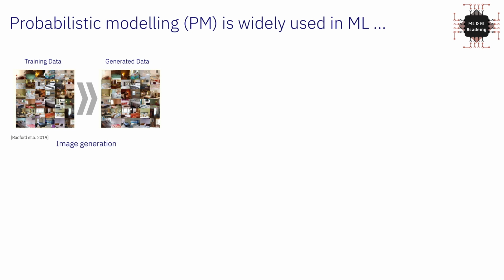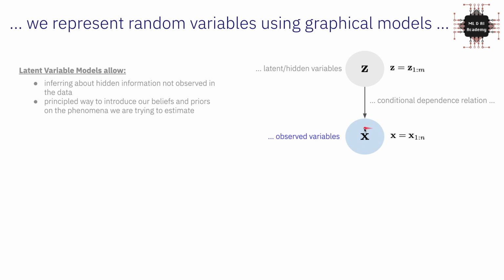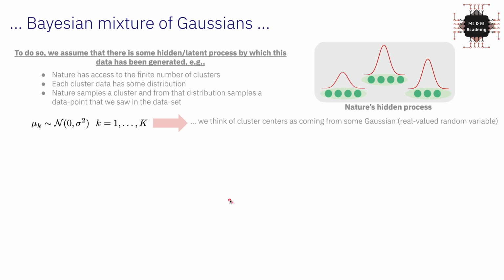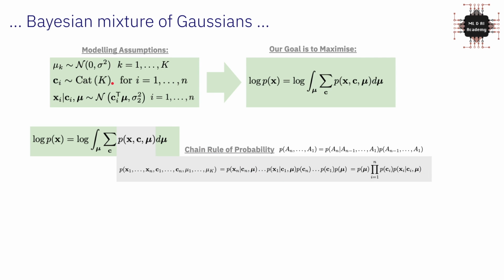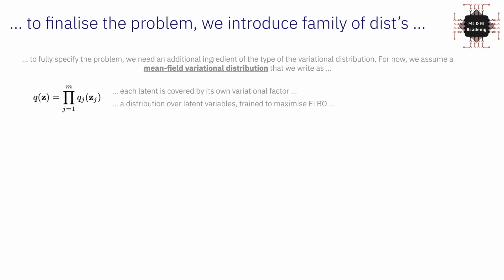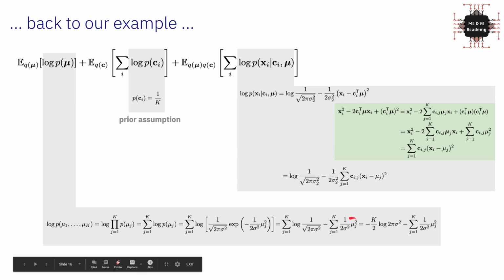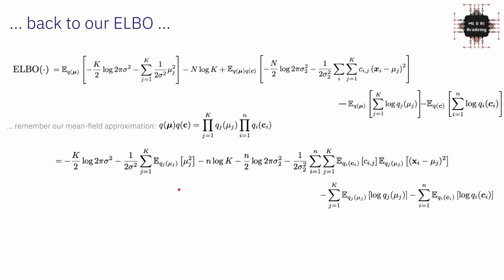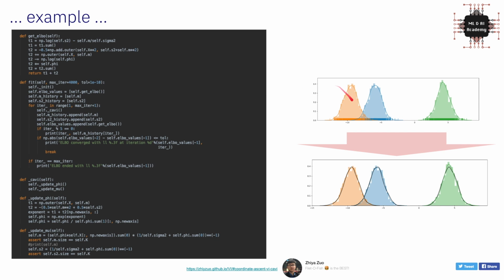Variational Inference Lecture I|Probabilistic Modelling|Machine Learning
In this lecture, we present an introduction to variational inference starting from scratch and assuming basic knowledge in probability distributions. We describe why Bayesian modelling is important and explain how one can deal with intractable integrals arriving from marginal distributions. Variational inference is one such technique that we dive into and derive the ELBO. With that achieved, we then detail an algorithm that can be used for fitting data in generative models. We go through the math step-by-step.
Topics we detail include:
0. Motivation on why we need Bayesian modelling
1. Marginalisation and Marginal Likelihood
2. Introducing Bayesian mixture of Gaussians model
3. ELBO derivation
4. A different form of writing the ELBO
5. The full derivation in the Bayesian mixture of Gaussians example
6. Update rules
7. CAVI and an implementation
8. Some results

Hope you like this video. Please note that we got the material from here:

There are more awesome lectures to come, where we will be detailing SVI, reparameterisation trick, and many other topics.

Thanks for all the help.